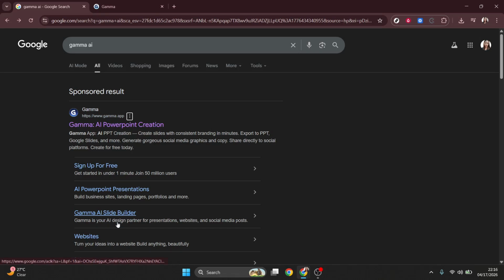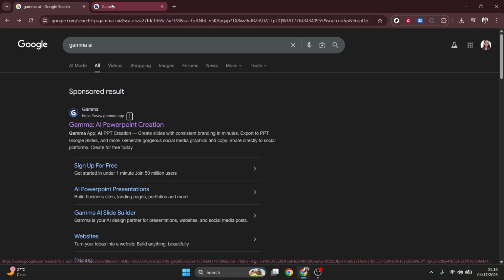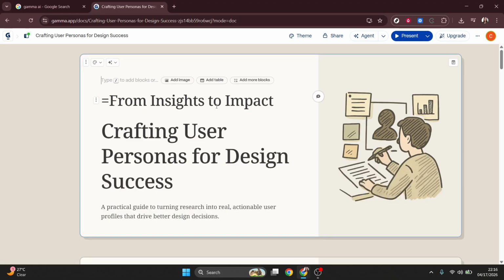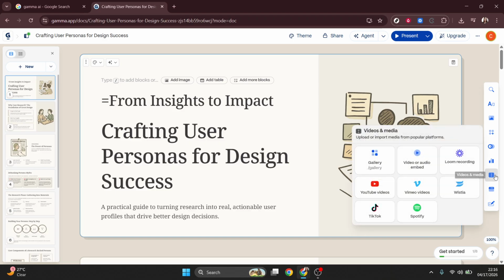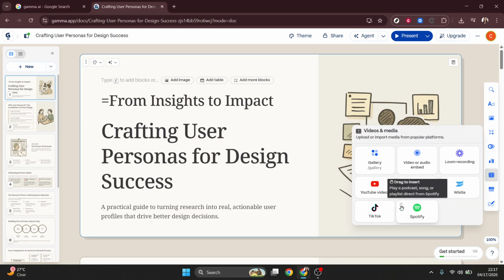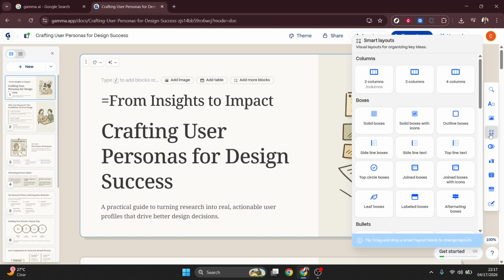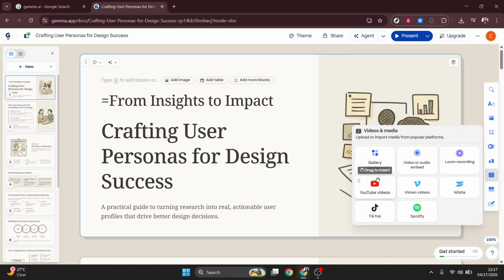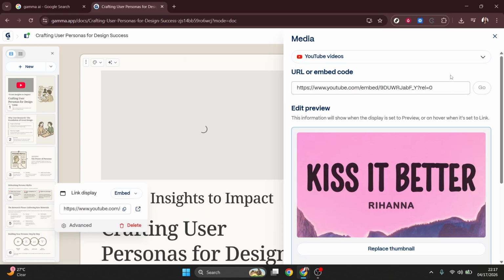How To Select The Pictures In Gamma Ai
Learn how to select and customize images in Gamma AI in this step-by-step 2026 tutorial. Choosing the right visuals is key to creating engaging presentations, carousels, and content—and Gamma AI makes it easy with built-in image options and AI-powered suggestions.

In this guide, you’ll discover how to choose images, replace visuals, and customize them to match your style and message. Perfect for virtual assistants, content creators, freelancers, and anyone using Gamma AI for design and presentations.

✅ Improve your presentation visuals
✅ Choose high-quality images بسهولة
✅ Make your content more engaging

💡 What you'll learn:

How to select images in Gamma AI
How to replace or update visuals
How to customize images for your content
Tips for choosing the best images

Make your presentations and content stand out with better visuals using Gamma AI today!